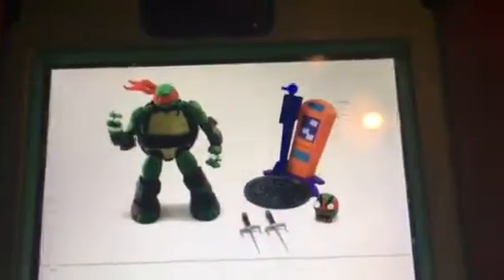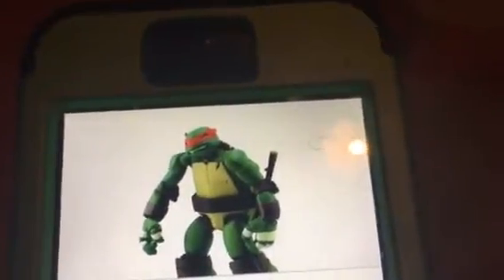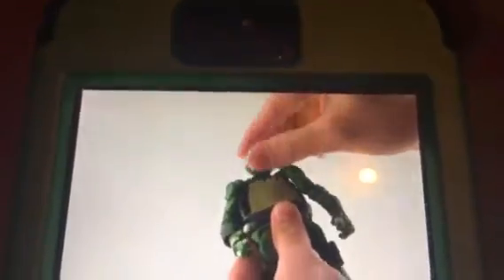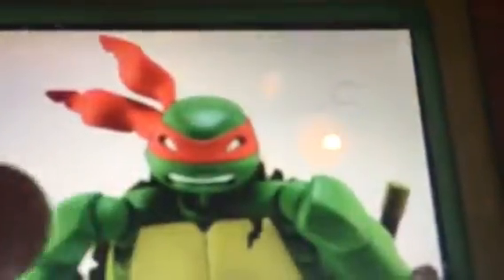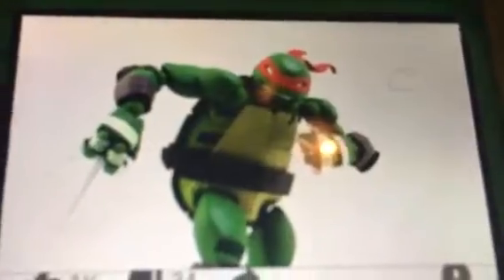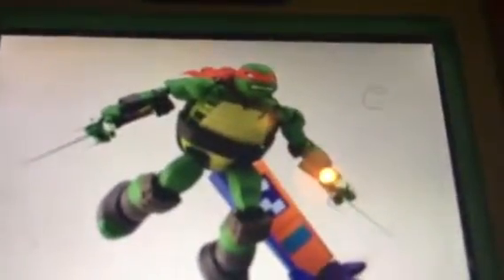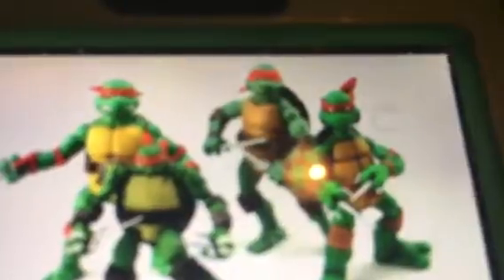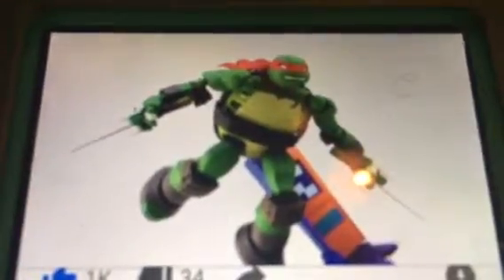Revoltech Teenage Mutant Ninja Turtles Raphael Figure Video Review